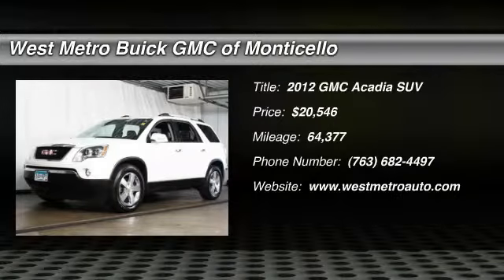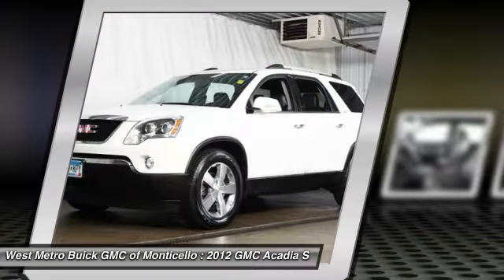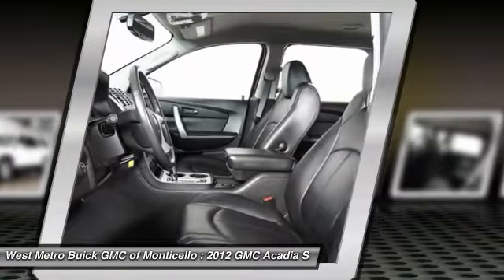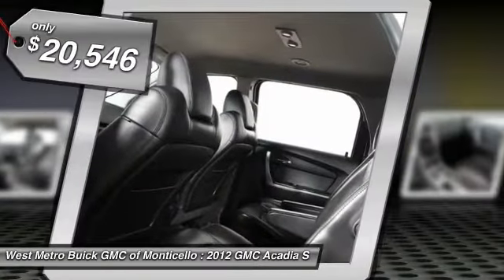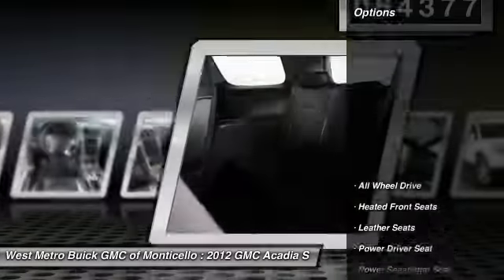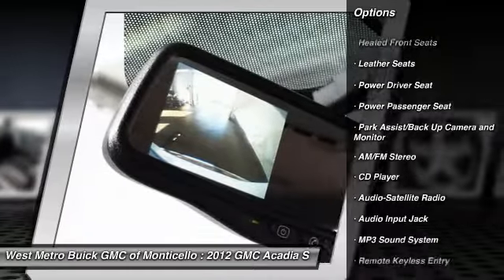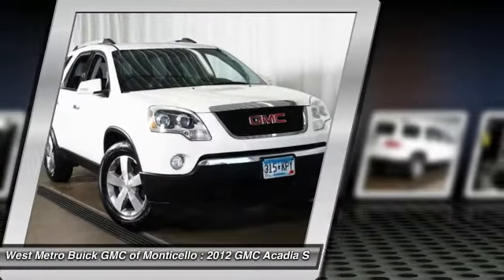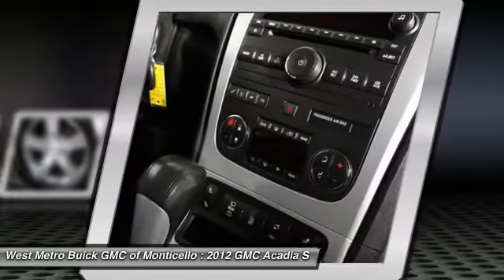2012 GMC Acadia Minneapolis, St Cloud, Elk River, Monticello, MN G15-837B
2012 GMC Acadia SLT1

AWD and Leather. Real Winner! Why pay more for less?! The West Metro Volume Leader. West Metro Buick GMC is honored to offer this beautiful 2012 GMC Acadia for you and your family. With plenty of passenger room, you won't have to worry about being cramped when it's more than just you in the SUV. We are a local  family owned dealership and pride ourselves on small community feel, making your vehicle buying experience as casual,  fun and effortless as possible.  Our online reputation speeks volumes of who we are.  Thanks for looking.